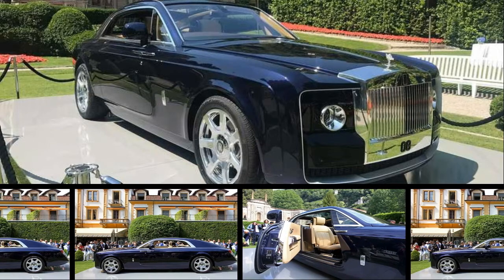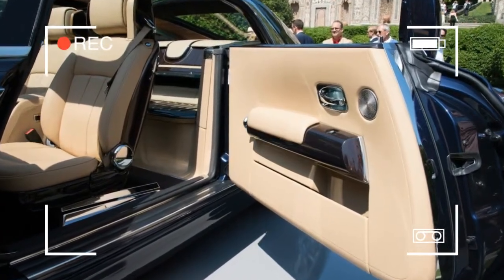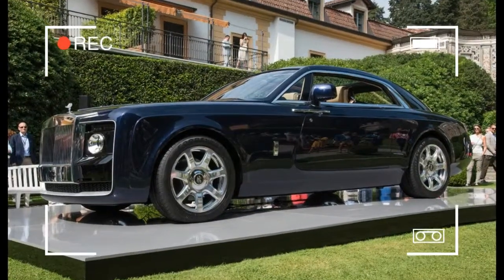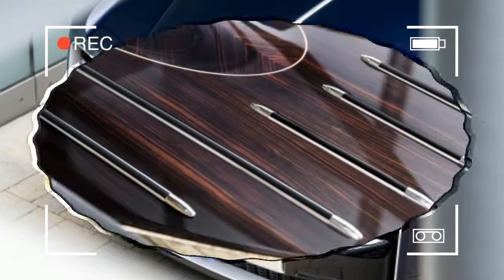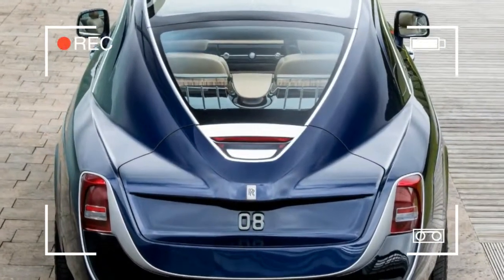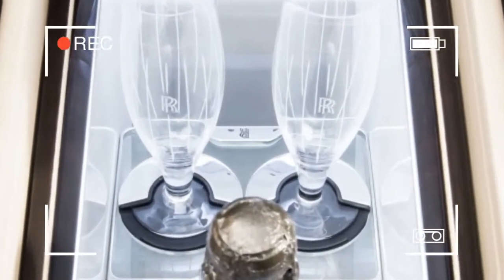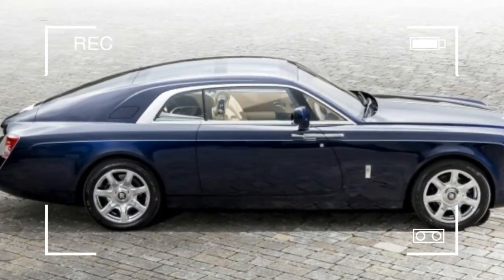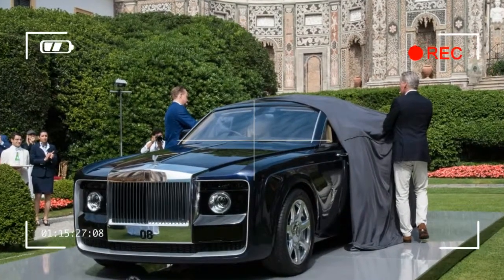WATCH!!! NOW ROLLS ROYCE SWEPTAIL LUXURY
WATCH!!! NOW ROLLS ROYCE SWEPTAIL LUXURY. When it comes to custom-built cars, Rolls-Royce rarely fails to impress. Its latest creation is this one-off coupe called the Sweptail. According to Rolls-Royce, it was commissioned by a collector of bespoke machinery, and the car's design inspiration was the coachbuilt Rolls-Royces of the 1920s.

The end result is an enormous Rolls-Royce coupe with a beautiful trailing boattail design. It looks like a hyper-expensive boattail Buick Riviera in the best way possible. A glass roof sheds light on a particularly plush interior. There are only two seats in the massive coupe. Where rear seats would have gone, are shelves made of wood and glass for storage. Wood veneer, consisting of ebony and paldao, is found everywhere in the car, even in the cargo areas. The darker wood trim is also accompanied by light colored leather.

The Sweptail has a few little tricks up its sleeve, too. Opening the suicide doors on either side will reveal platforms for attache cases. The cases are designed to carry the occupants' laptop computers, and they're constructed from carbon fiber, wrapped in leather, and finished with aluminum and titanium hardware. Between the seats is a chiller that comes complete with crystal champagne flutes and a bottle of champagne from the year the owner was born. The trunk is also filled with custom-fitted luggage.

Being a one-off, you won't be able to buy one of these coupes yourself. But it does show the capabilities of Rolls-Royce for doing special automobiles. And, who knows, if you have the money and connections, you might be able to have your own unique Rolls-Royce commissioned.